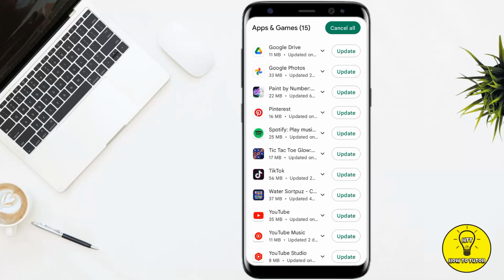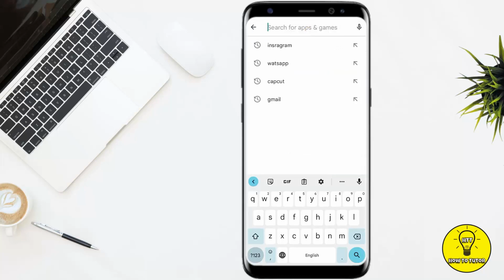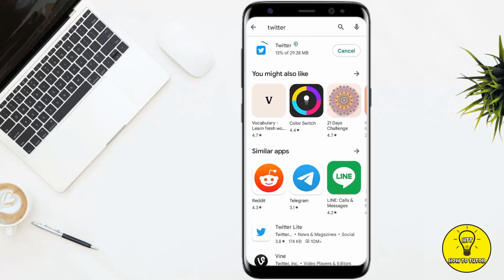How To Update Twitter App on Android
In this video we will teach you "How To Update Twitter App on Android"

You can also search this video via:

- how to install twitter on android
- how to update twitter app android